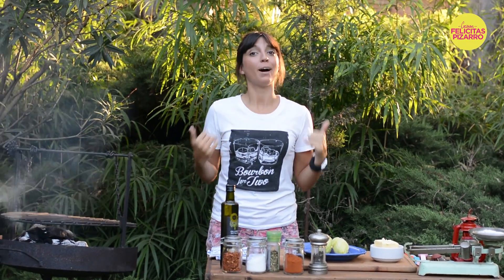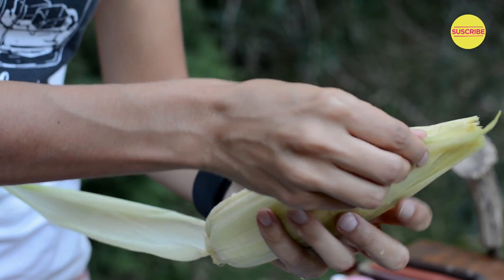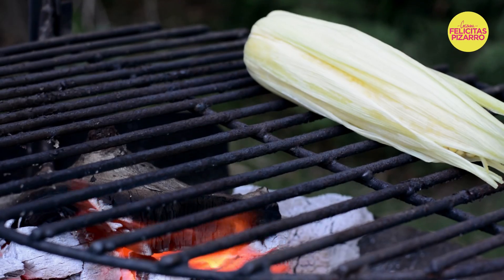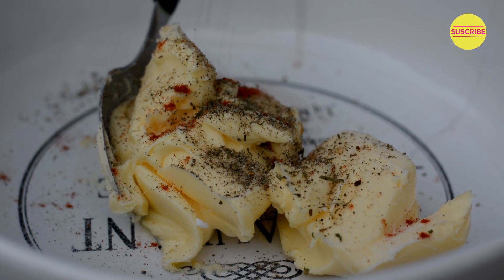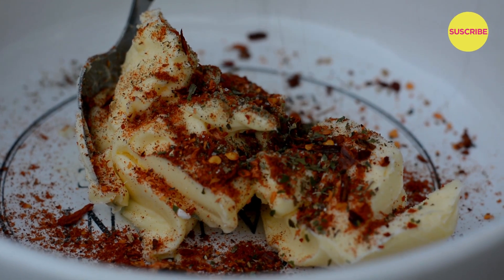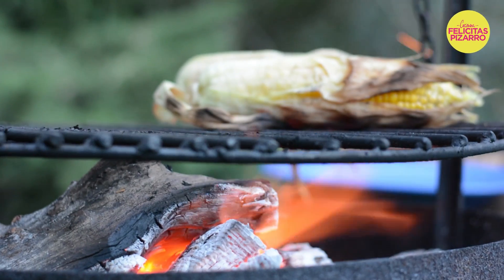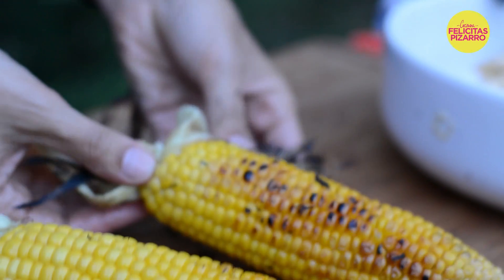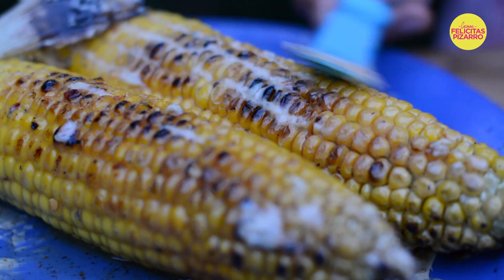Choclos Asados con Manteca Saborizada | Felicitas Pizarro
These super corns will blow your mind! Smoky flavors, spicy and juicy! This veggie recipe, besides being simple, it can be enjoyed as an appetizer, as a side dish or as a main course! Awesome!

Increibles estos choclos asados! Con un sabor ahumado, picantes y jugosos! Esta receta vegetariana, aparte de ser super sencilla, puede ser una entrada, un acompañante de alguna carne o simplemente el plato principal.

Cook/Cocinera: Felicitas Pizarro
Director - Video recording - Editor/ Realización: Delfina Schoch